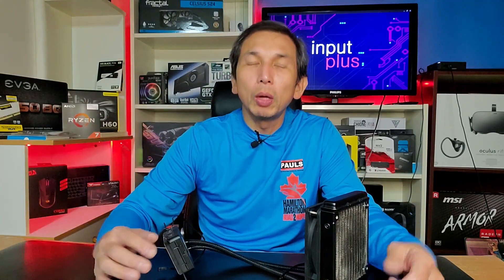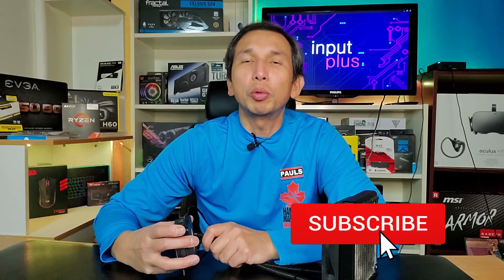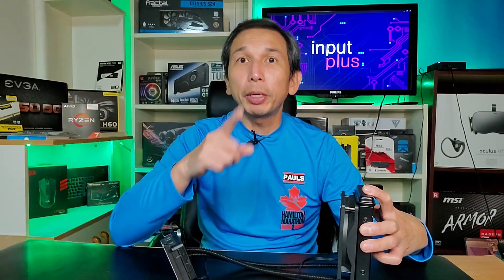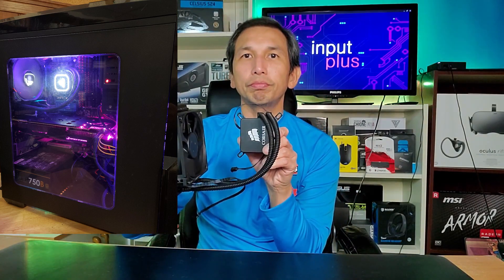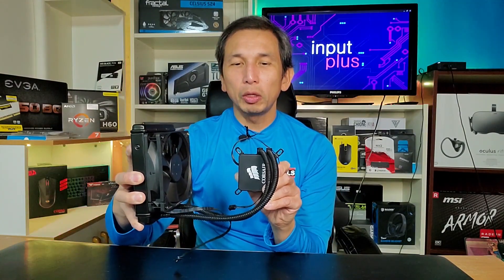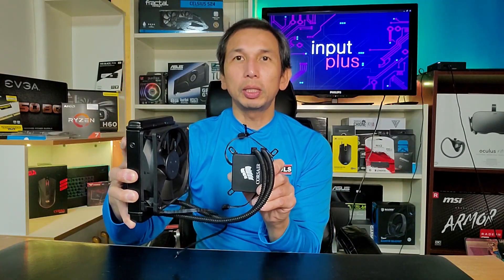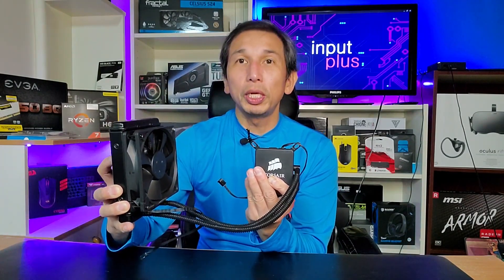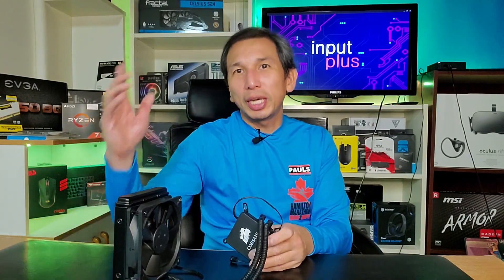AIO Pump Orientation - Does it Matter?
Sharing my experience with AIO pump orientation temperature difference